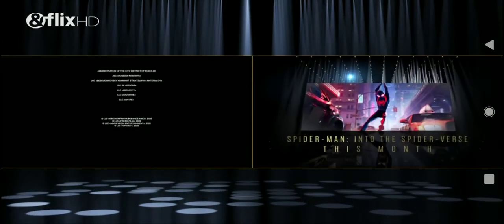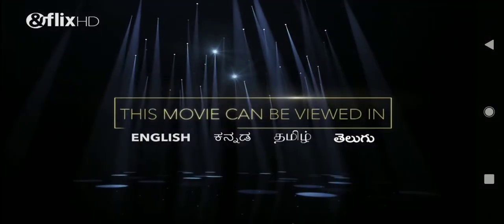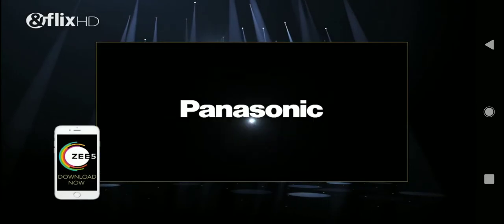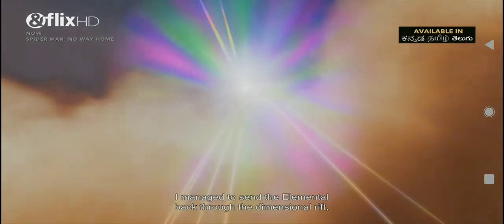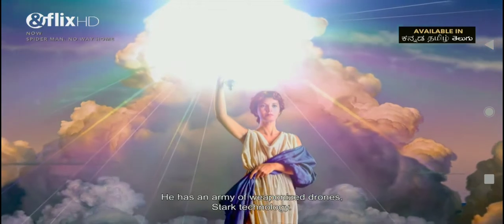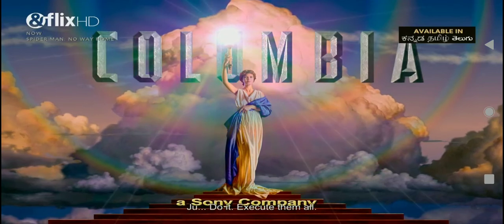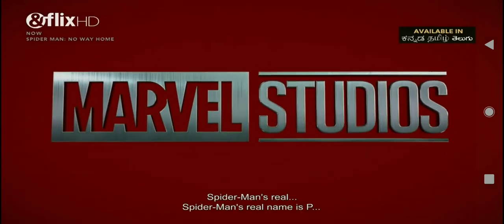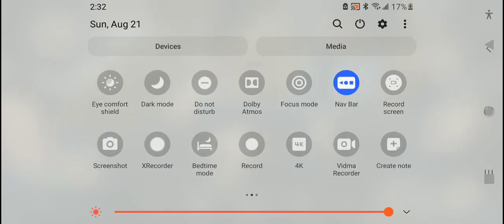Spider-Man: No Way Home &flix Intro